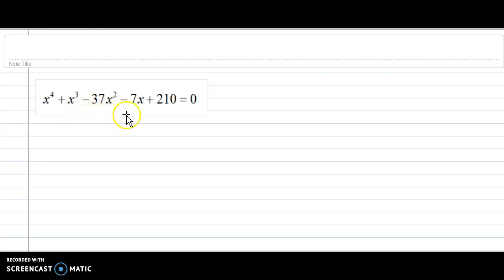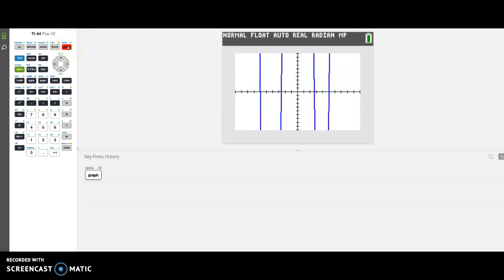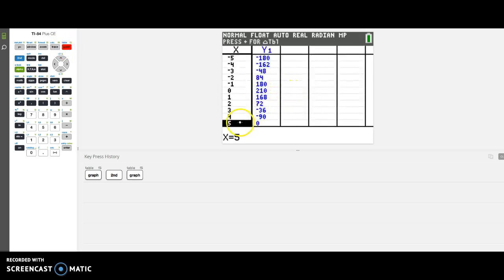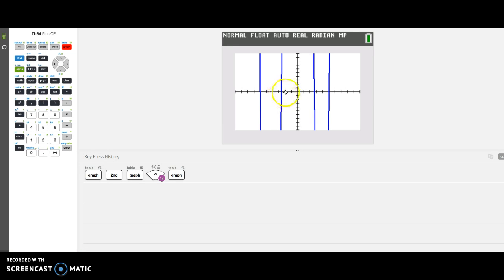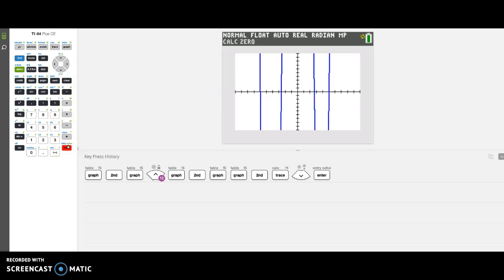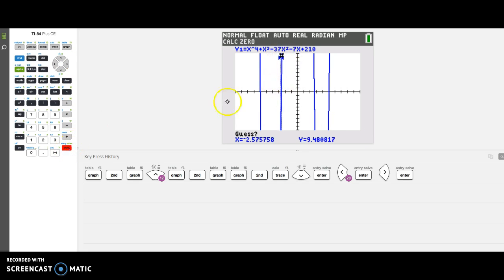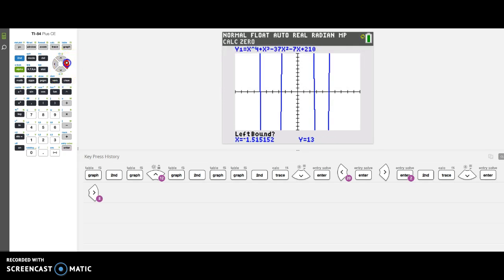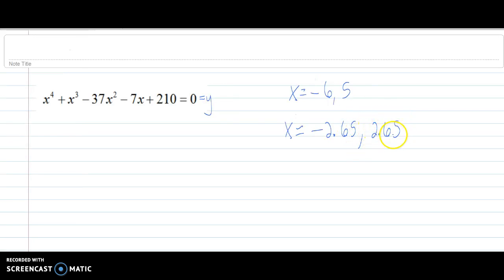Solving Polynomial Equations